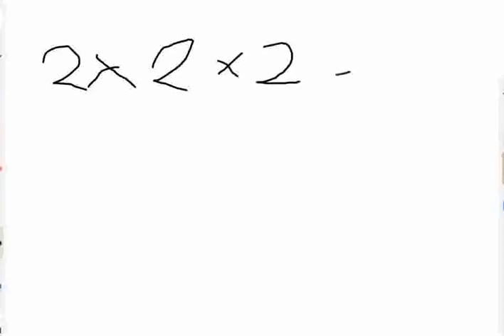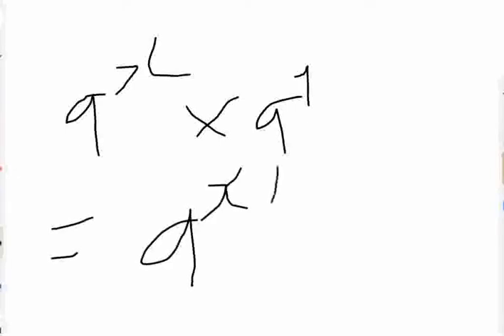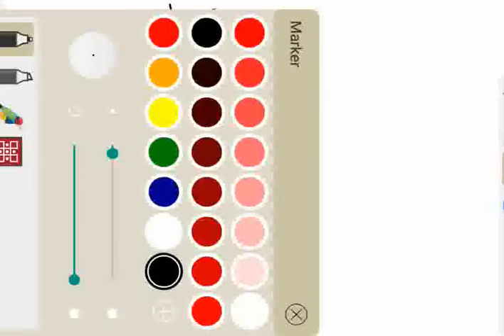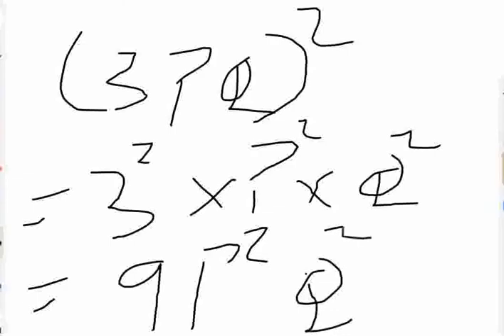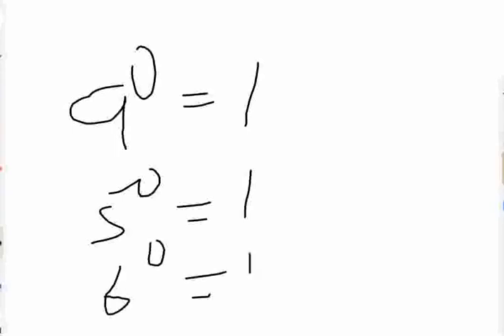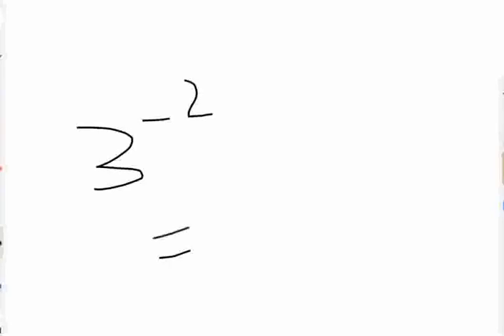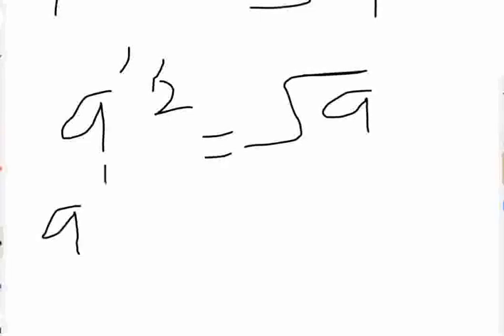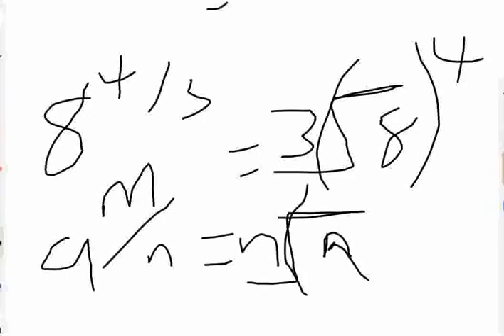The law of indices in mathematics.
Indices are used to show numbers that have been multiplied by themselves. They can also be used to represent roots, such as the square root, and some fractions. The laws of indices enable expressions involving powers to be manipulated more efficiently than writing them out in full.

Using indices

An index, or power, is the small floating number that appears after a number or letter. The plural of index is indices. Indices show how many times a number or letter has been multiplied by itself.

(read as ' squared') means . has been multiplied by itself twice. The index, or power, here is 2.

(read as ' cubed') means . has been multiplied by itself three times.

(read as ' to the power of 4') means . has been multiplied by itself four times, and so on.

I believe that our tutorials will be of help to basic and advanced students of mathematics and statistics.